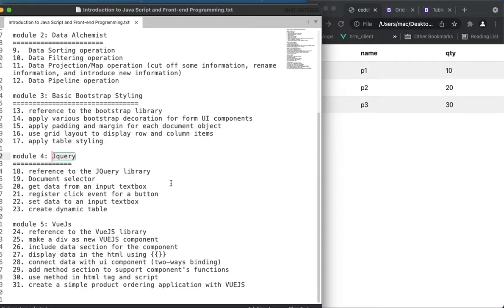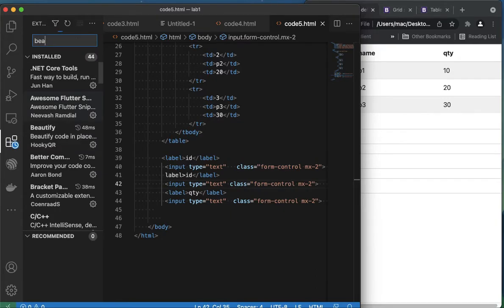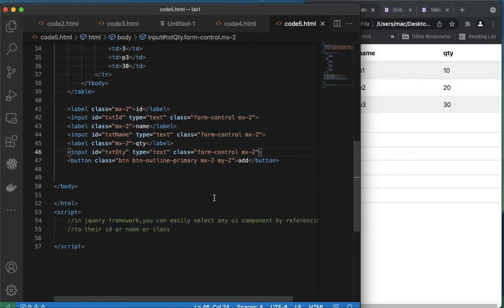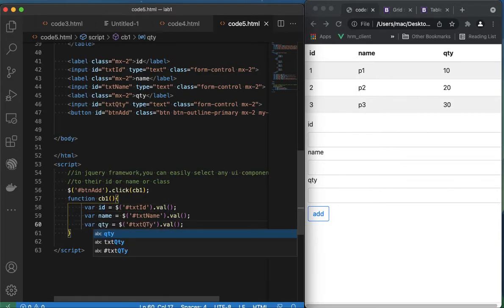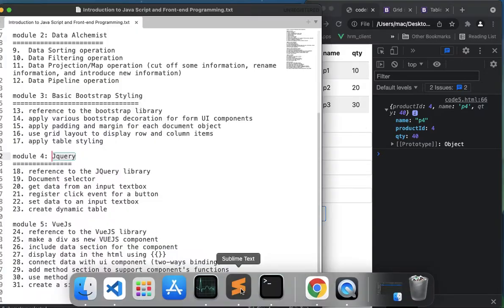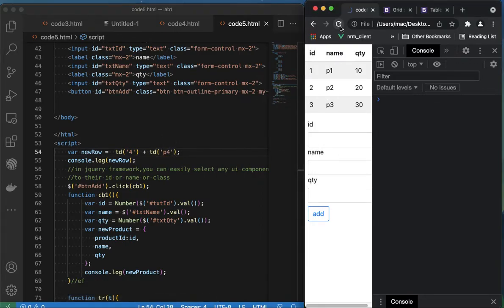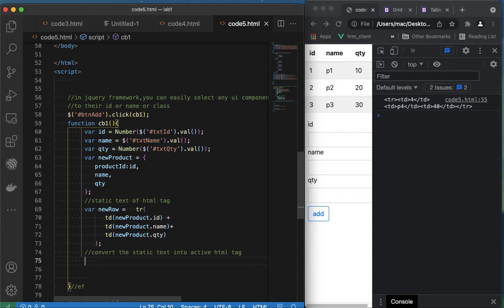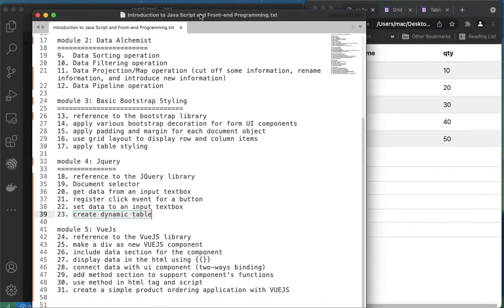Front-end Coding with JavaScript (JQuery)